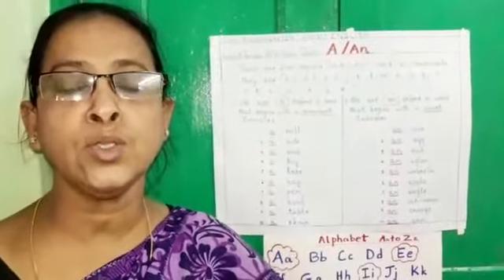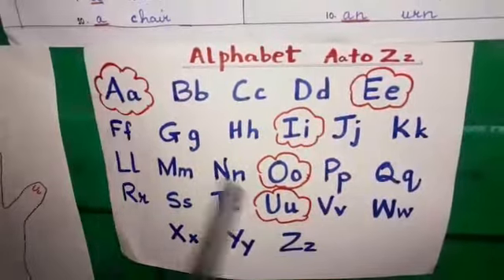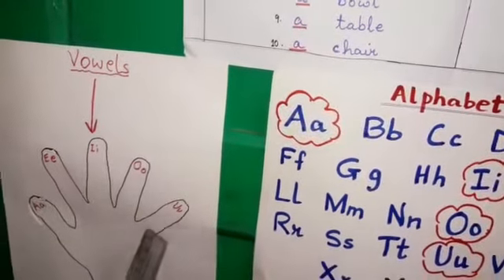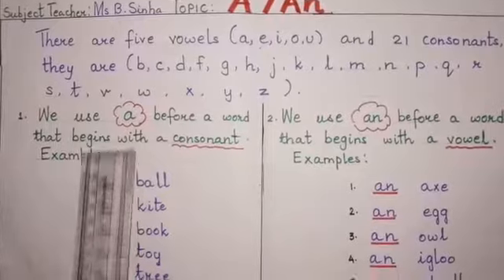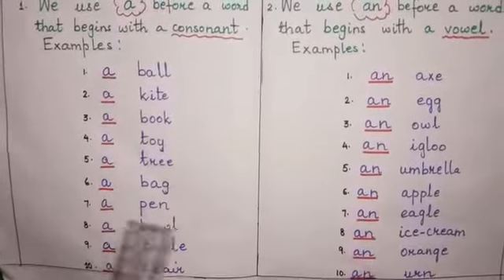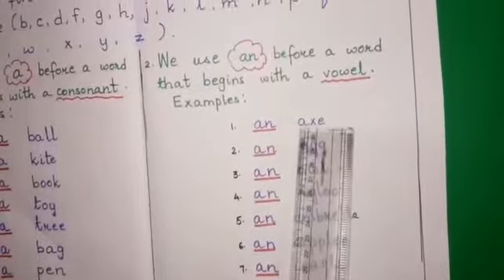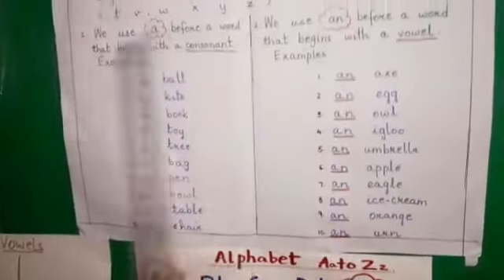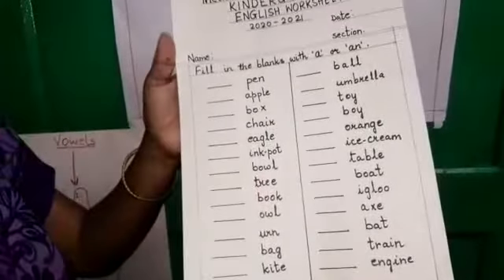Kindergarten English AAn